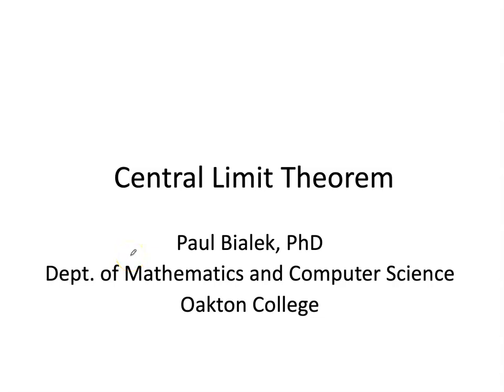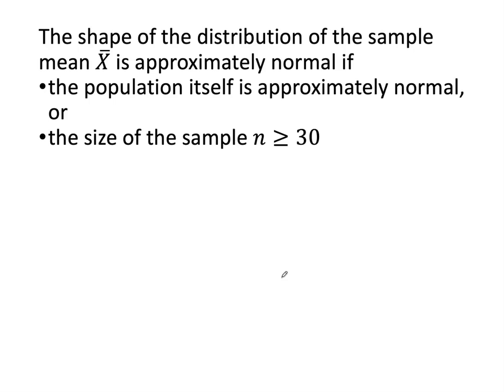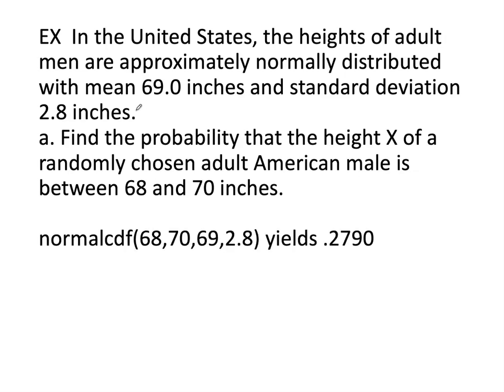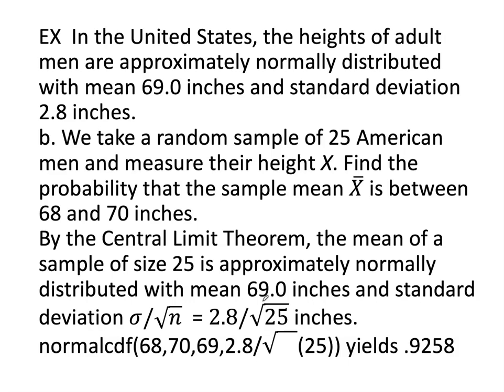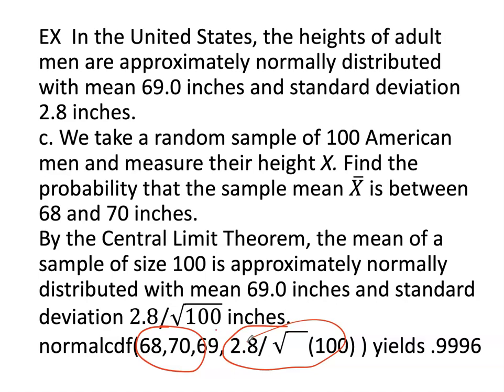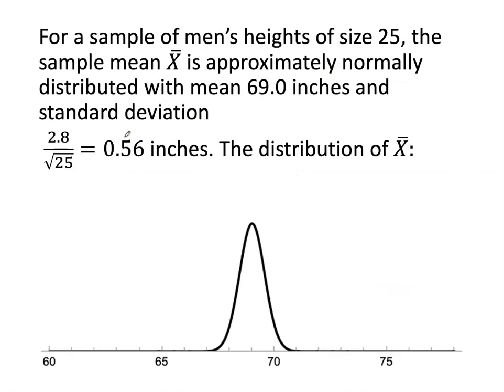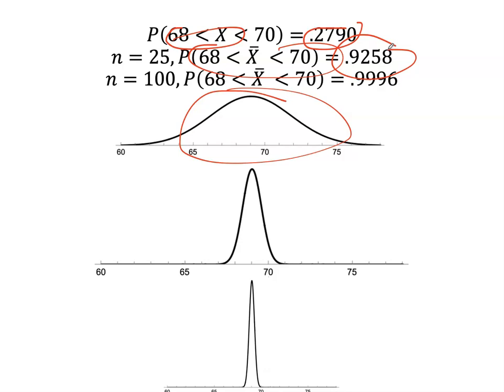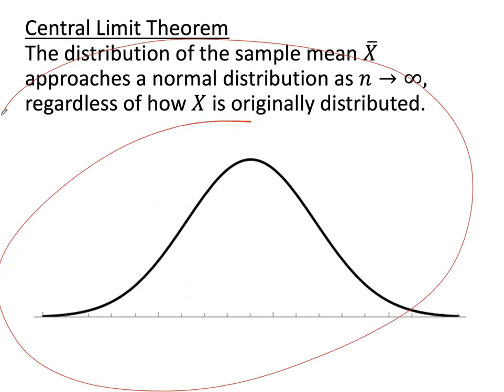The Central Limit Theorem